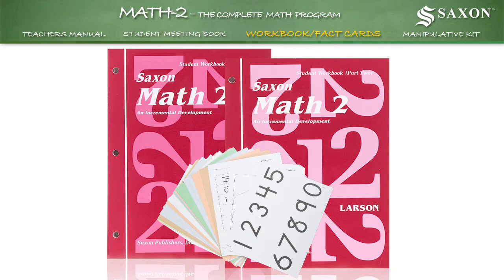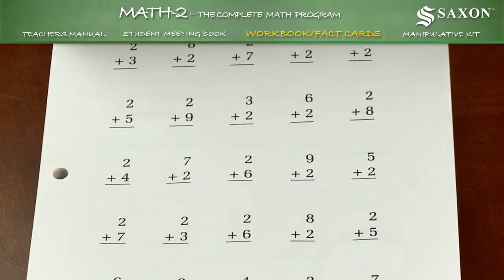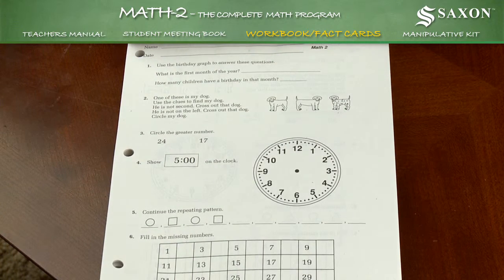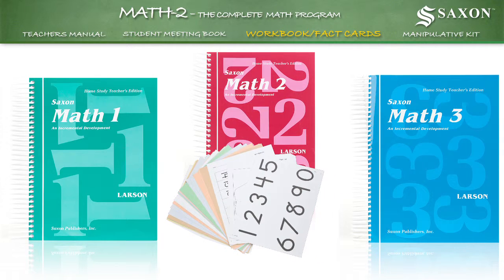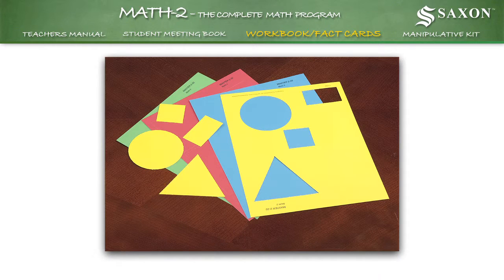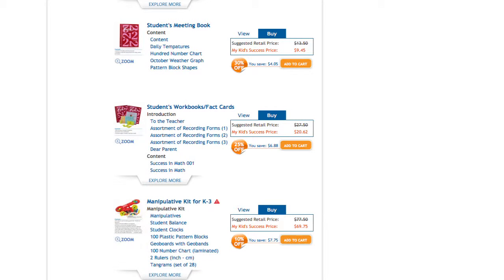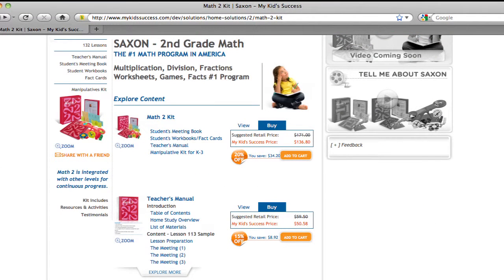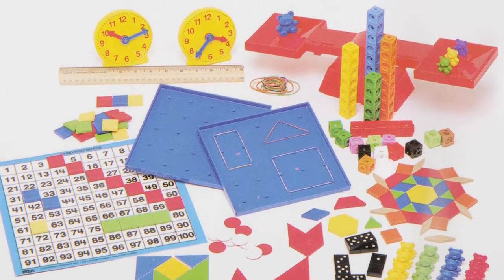Saxon Math 2 Student Workbook